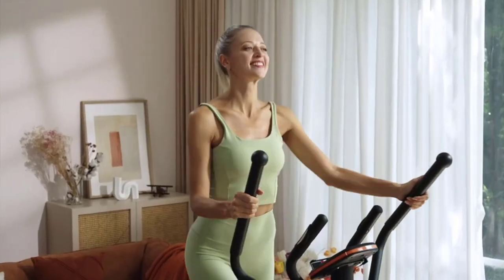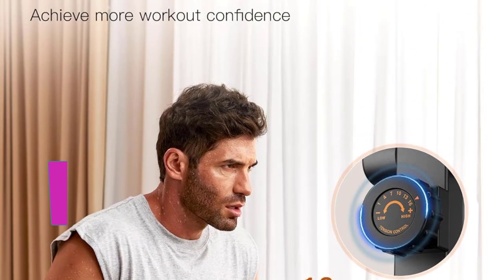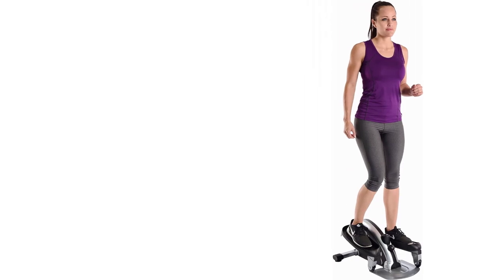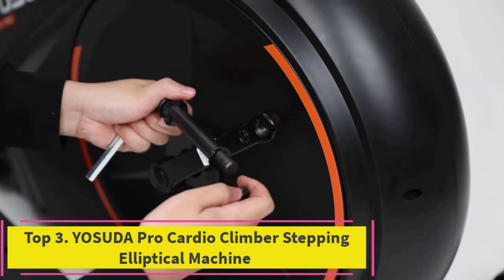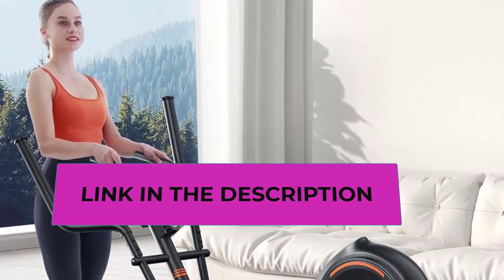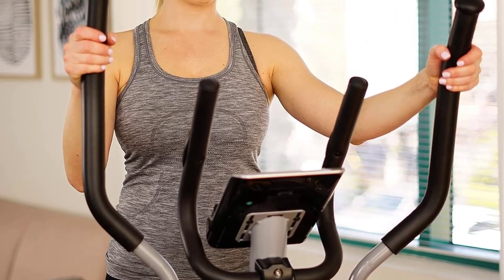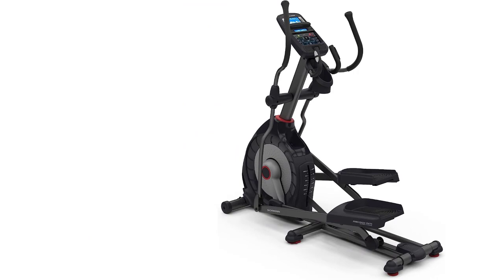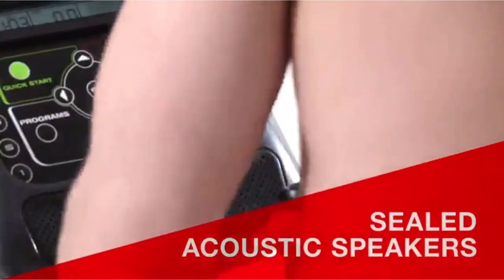Top 5 Best Elliptical for Home 2024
Niceday Elliptical Machine
Stamina Inmotion E1000 Compact Strider - Seated Elliptical

YOSUDA Pro Cardio Climber Stepping Elliptical Machine

Sunny Health & Fitness Magnetic Elliptical Machine

In this video, we listed the Best Elliptical for Home

elliptical bike
ellipticals
precor elliptical
proform elliptical
elliptical pro form
life fitness elliptical
pro form elliptical
elliptical bikes
elliptical proform
nordic track elliptical
precore elliptical
bike elliptical
bowflex elliptical
elliptically meaning
cubii elliptical
elliptical nordictrack
nordic trac elliptical
peloton elliptical
schwinn 430 elliptical
definition of elliptic
elliptical bicycle
elliptical sole
ellipticity definition
compact elliptical
elliptical life fitness
elliptical precor
elliptical trainer nordictrack
nordictrac elliptical
octane fitness elliptical
precor ellipticals
schwinn 470 elliptical
sole ellipticals
anoro ellipta inhalers
bow flex elliptical
calories burned on elliptical
elliptical nordic track
gold's gym elliptical
good home elliptical trainers
horizon elliptical
nordictrack ellipticals
nordictrak elliptical
norditrac elliptical
octane elliptical
outdoor elliptical bike
best under desk elliptical
cross trainer elliptical
cubii under desk elliptical
elliptical calories burned
elliptical schwinn
elliptical schwinn 430
life fitness elliptical machine
livestrong elliptical
nordicktrack elliptical
pro form elliptical machine
schwinn elliptical machine
bowflex max trainer m5 elliptical
costco elliptical
elliptical and bike
elliptical bike outdoor
elliptical norditrack
elliptical training
elliptical-shaped
golds gym elliptical
how to use an elliptical
proform carbon el elliptical
proform elliptical machines
schwin elliptical
sunny elliptical
sunny health and fitness elliptical
what does the elliptical work
bowflex elliptical machine
does elliptical build muscle
elliptical octane fitness
elliptical on sale
elliptical sale
elliptical for home
ellipticals for home
best elliptical machine for home 2022
best elliptical machines for home use
small elliptical machine for home
compact elliptical for home
compact elliptical machine for home
good elliptical machine for home use
best rated elliptical for home use
best rated elliptical machines for home use
elliptical for home use
small elliptical for home